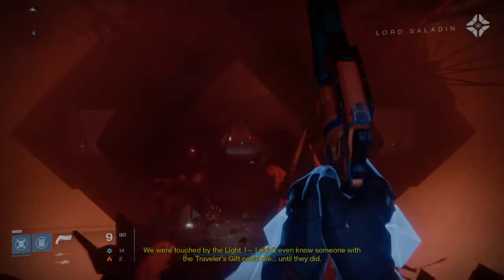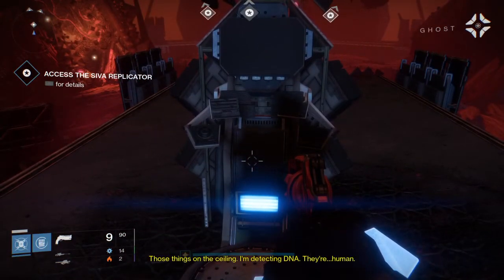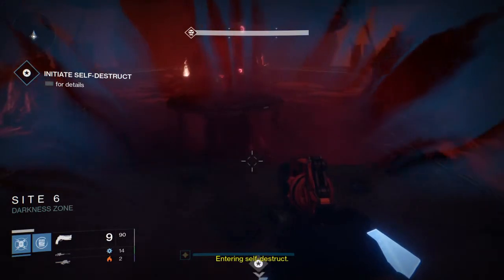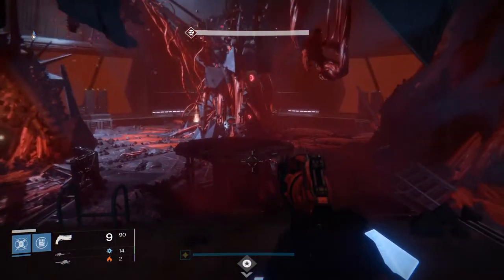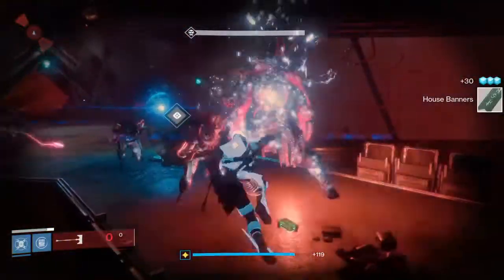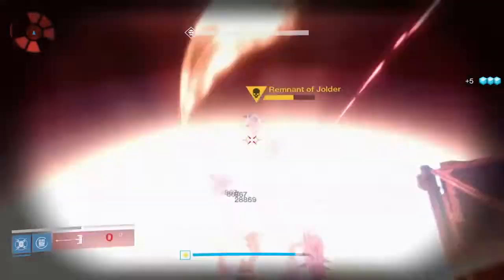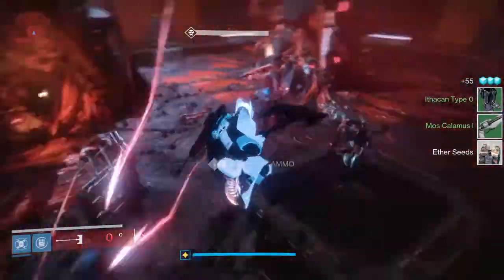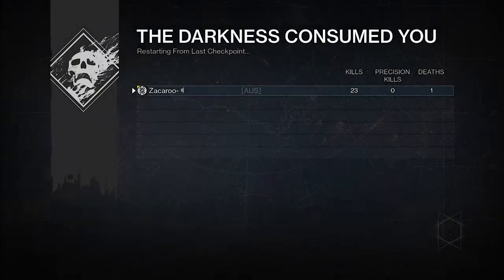Destiny Super Fast Exotic Farming Method for ''The Iron Tomb''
this is a farming method that has been around for abit now but here is a clean method to do things, enjoy travels to 400 :)